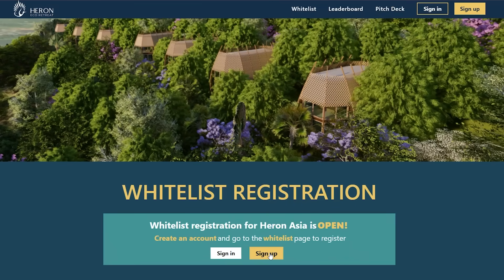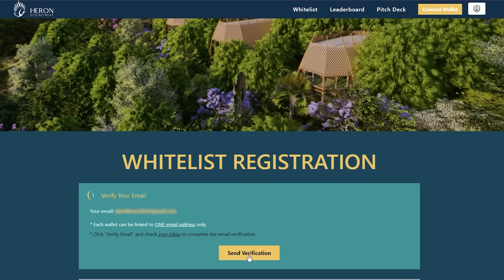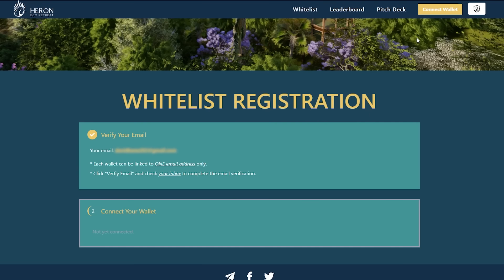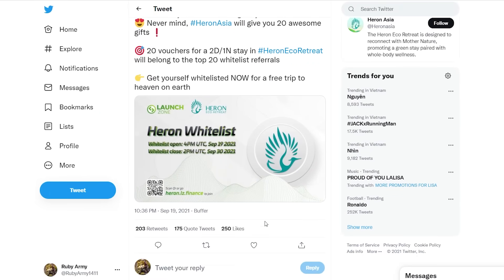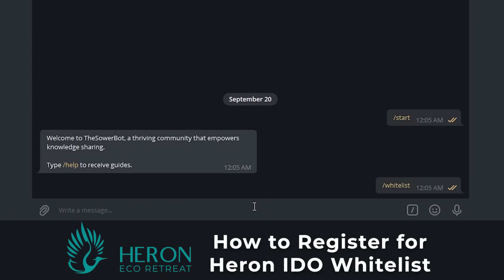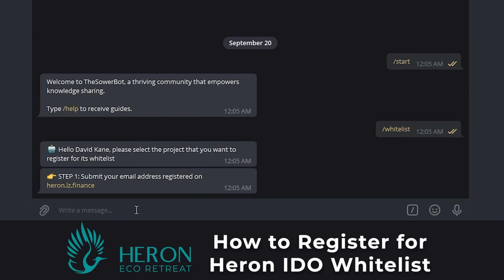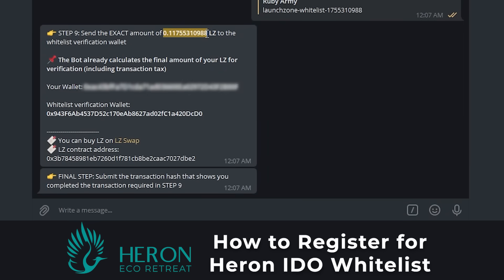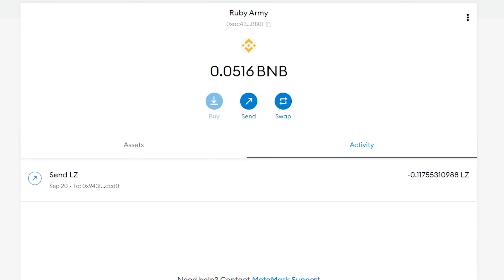Heron Asia GameFi & EcoFi - How To Register For The Heron IDO Whitelist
📣  A paradise to reconnect with Mother Nature in cooperation with the DeFi - GameFi - NFT universe to generate wonderful wellness as well as a sustainable source of income.

📣  Escape from reality, experience the pristine world
LZ Farm world is waiting for you to conquer.
The journey to the moon has just begun.

🏔 Heron Asia Social Official